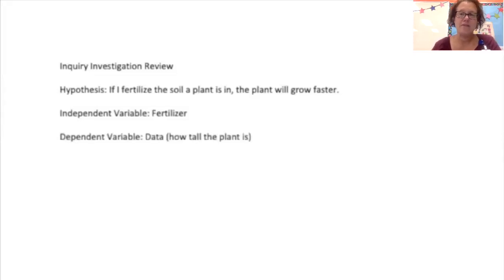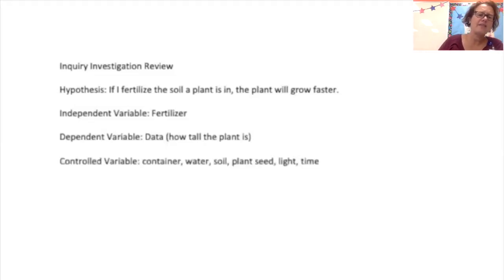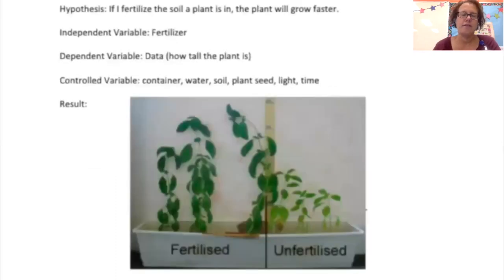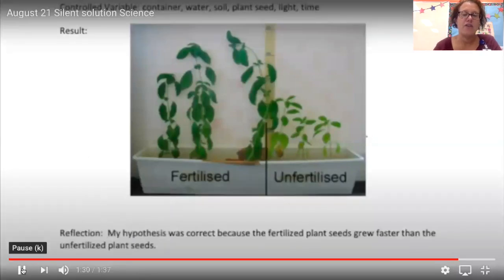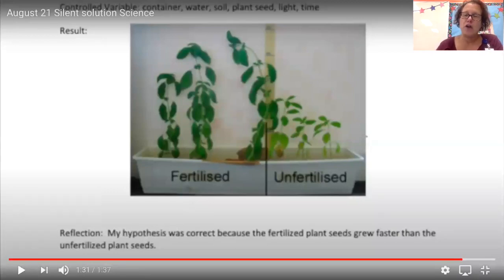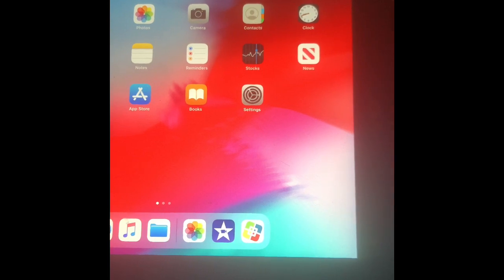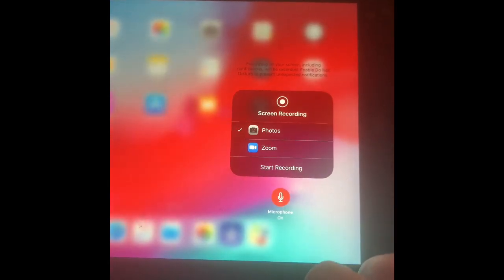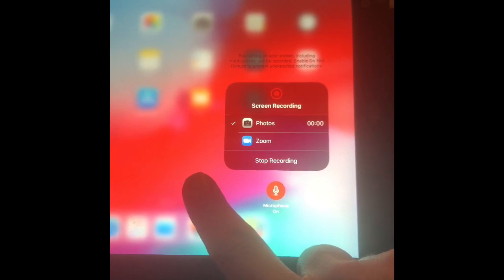Science Lesson Friday Aug 21